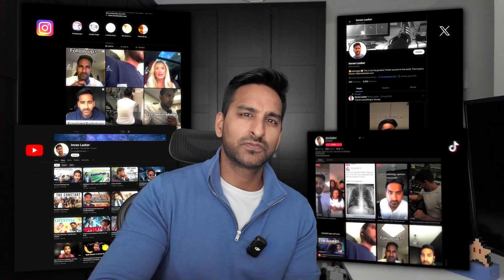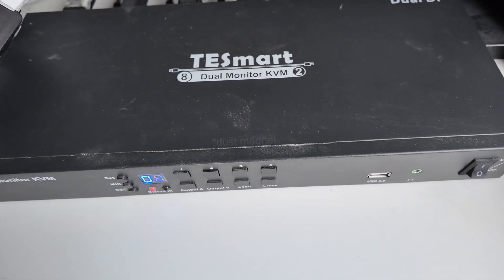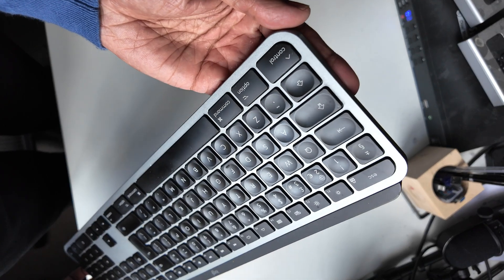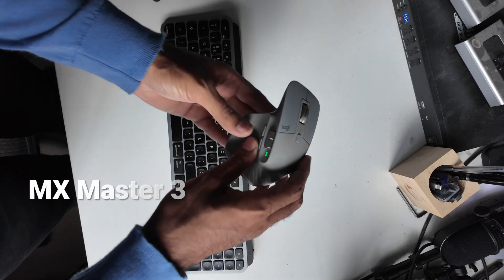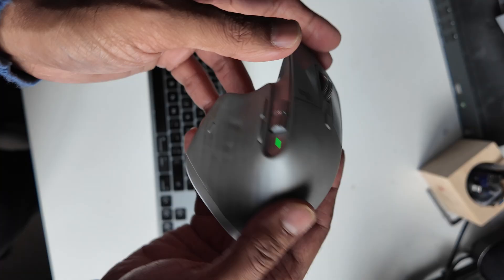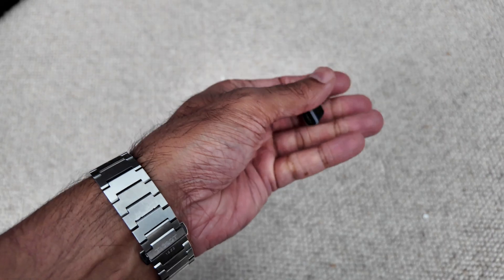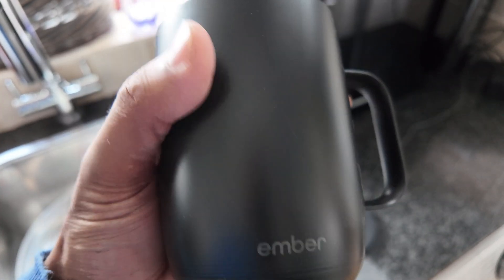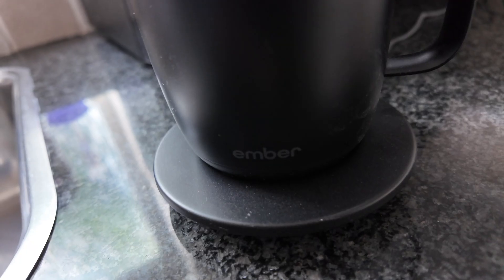Tech for Radiology Nerds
I waste A LOT of money on tech, so you don't have to!

Tesmart KVM switch
Logitech MX Keyboard
Logitech MX Mouse
Mouse Jiggler
Ember Mug
Meta Glasses